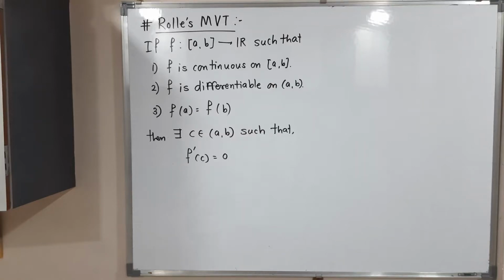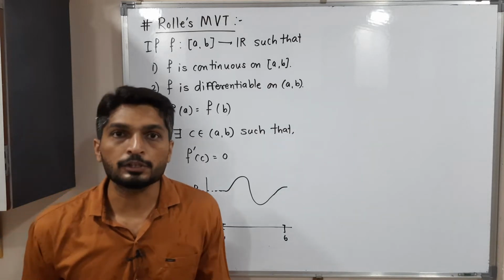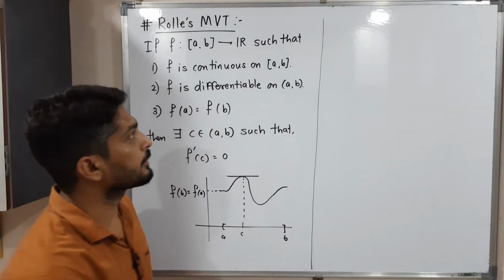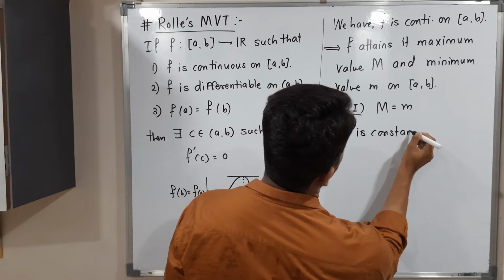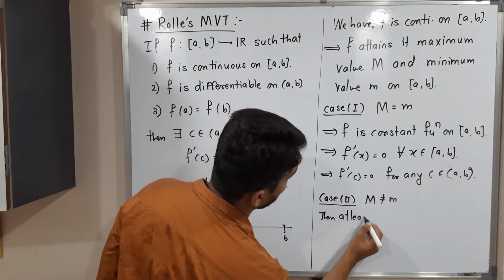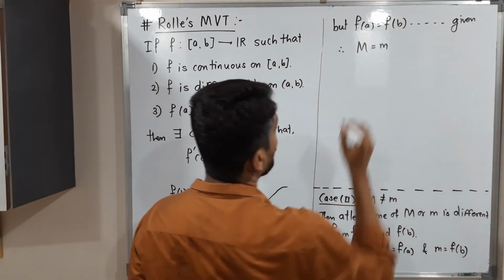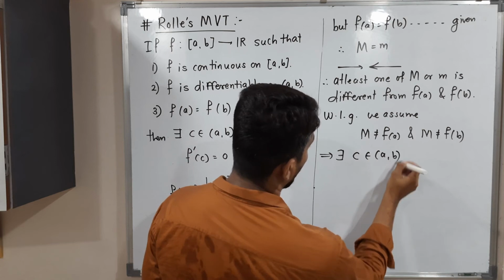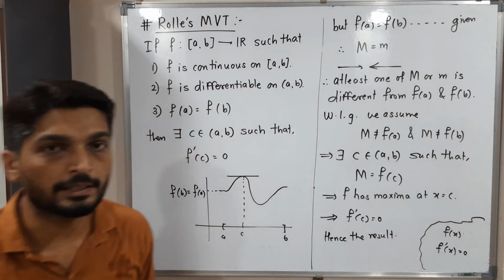Rolle's Mean Value Theorem | Proof